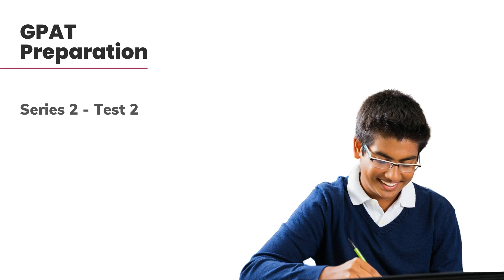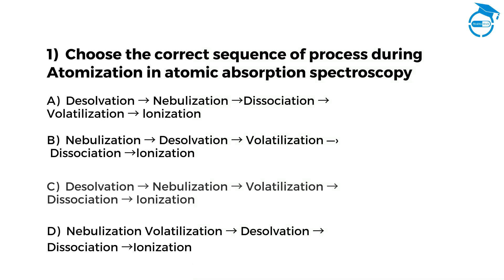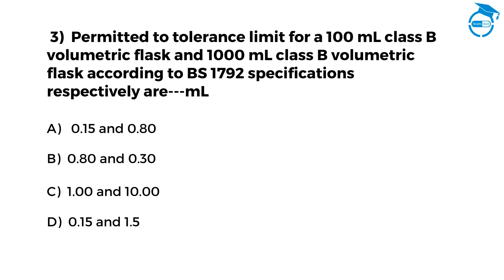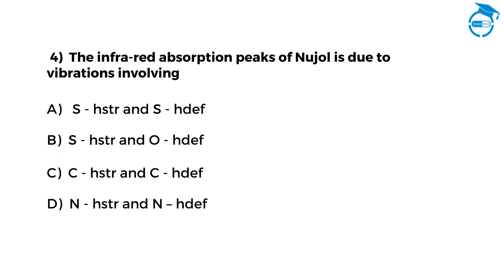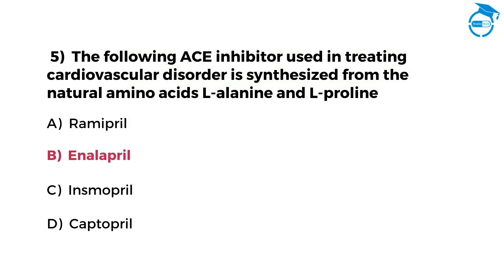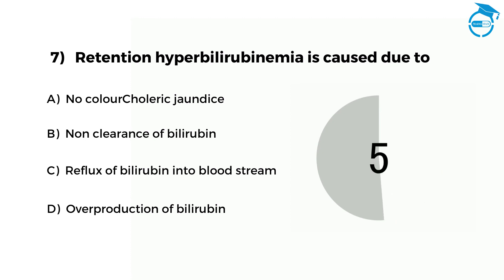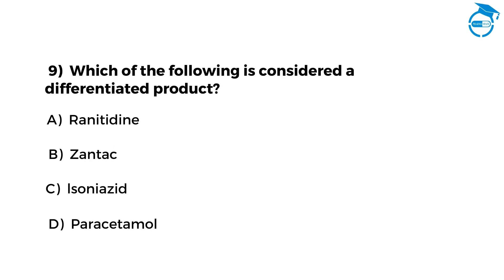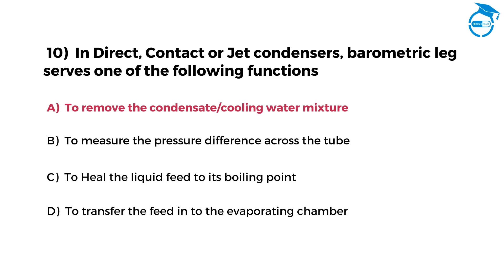GPAT Preparation Series - 2 Test - 2